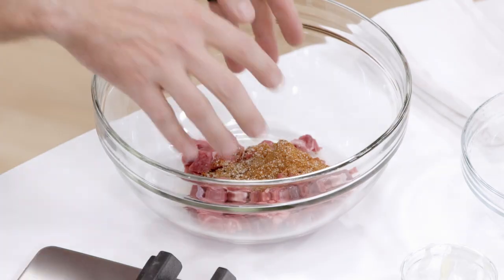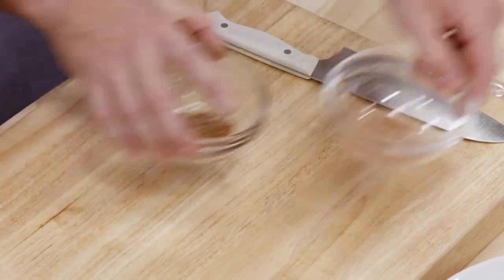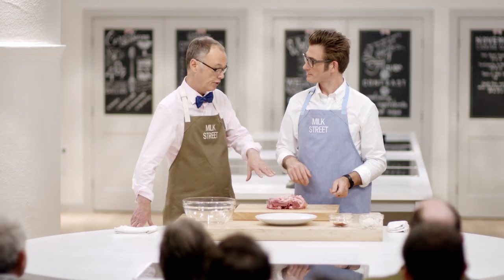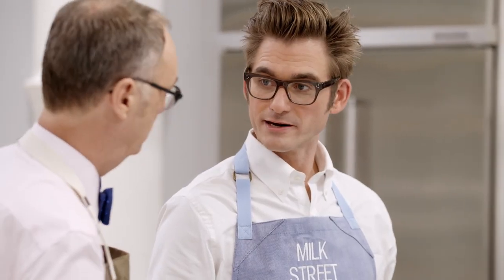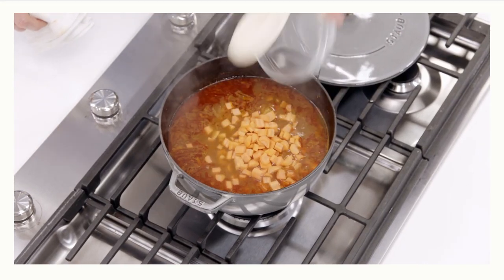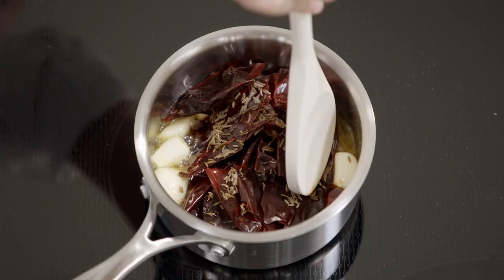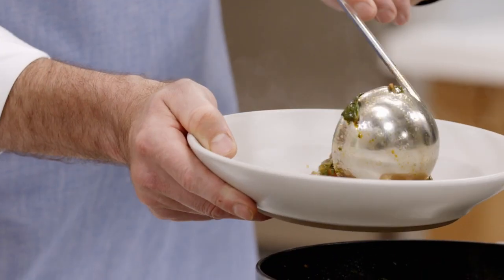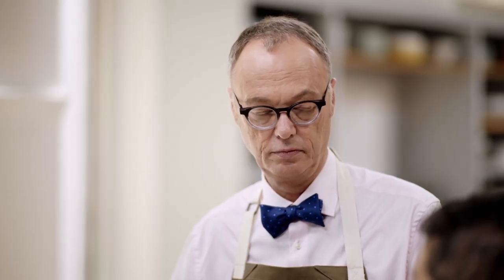Milk Street Television | The Milk Street Menu (Season 1, Episode 10)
The episode begins with a short-cut to savor as Milk Street Cook Matthew Card shows host Christopher Kimball how to make No-Sear Lamb or Beef, and Chickpea Stew. Spices help give the stew deep flavor and Chris learns more about these essential kitchen ingredients in Milk Street Cooking School. Milk Street Cook Catherine Smart shows us how to make the pantry staple Harissa at home. The show ends with Milk Street Cook Rayna Jhaveri teaching Chris how to make Caramel Oranges, a simple but effective dessert with a whiff of Sixties glam.